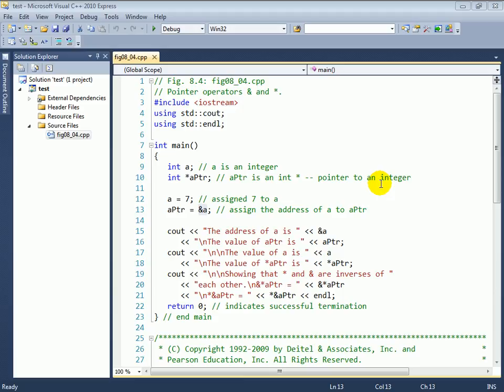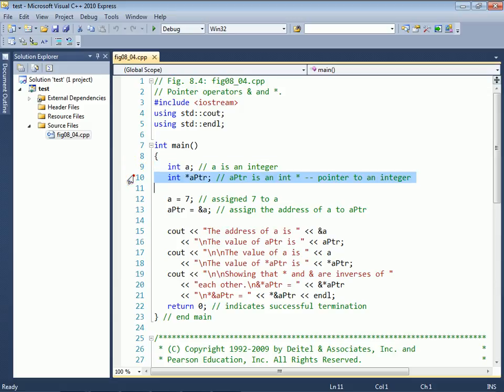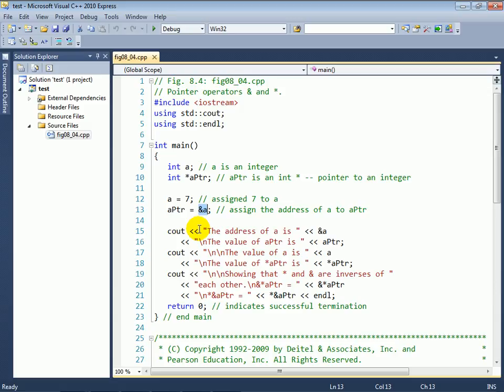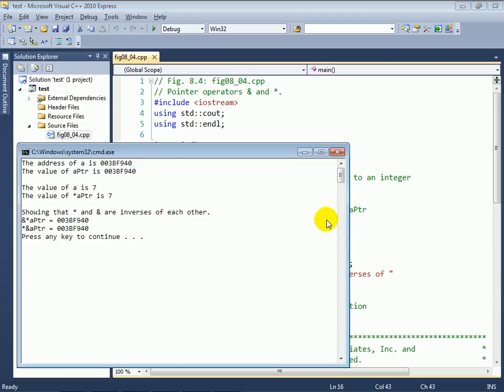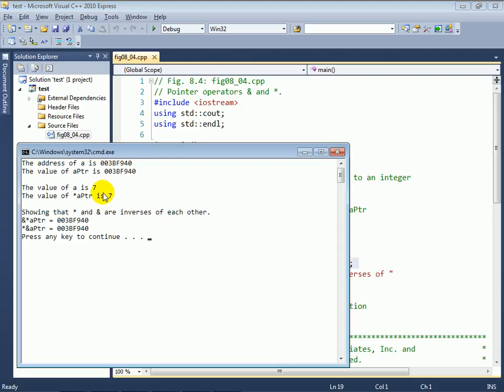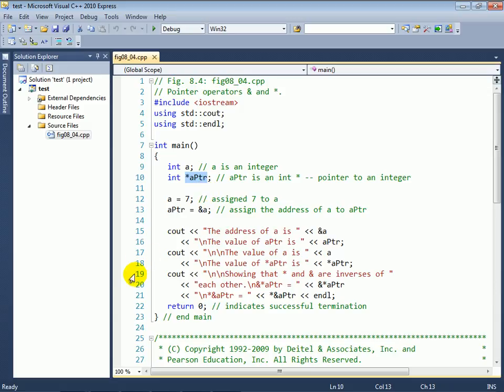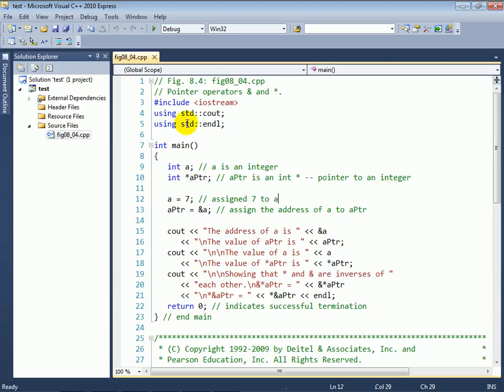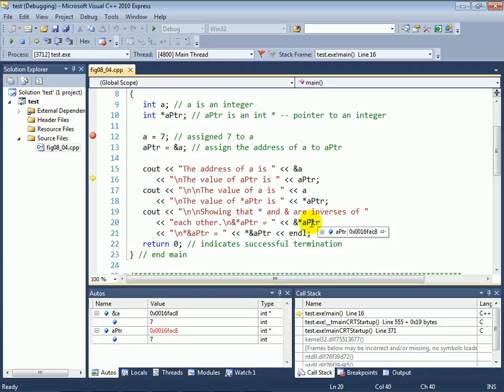Lesson7 fig08 04